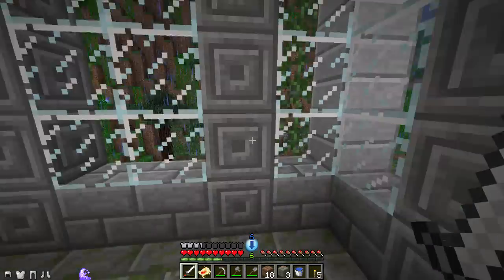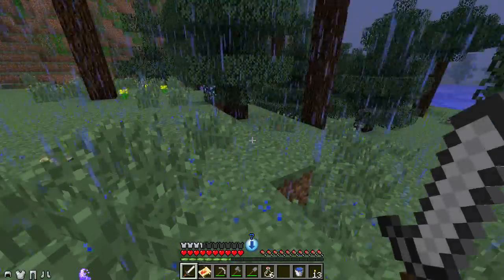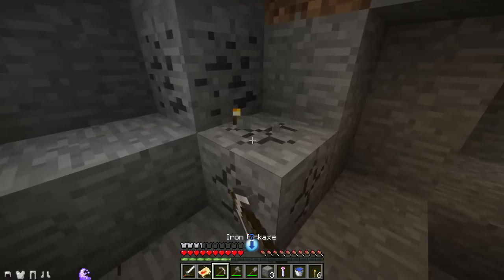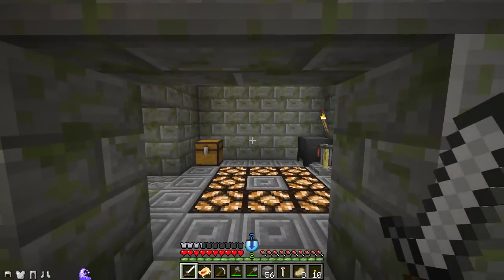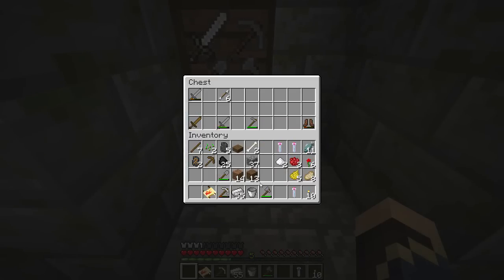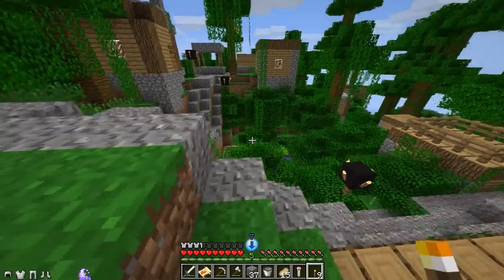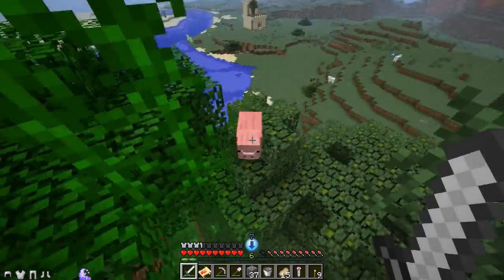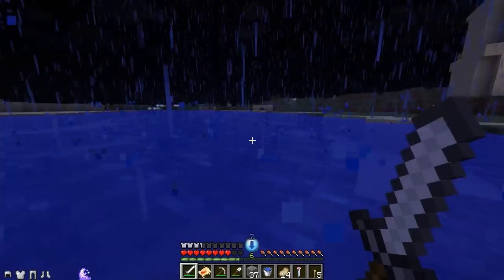Minecraft Legend of Hoodie E07 "Hermit Hut" (Silly Role-play)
Modded Minecraft "silly" role-play adventure! Follow Hoodie the Mage on his journey to  become the greatest wizard of Ars Magica, defeat the Dark Mages, and restore peace to the realm! (or something)